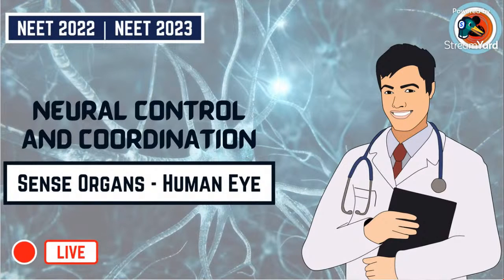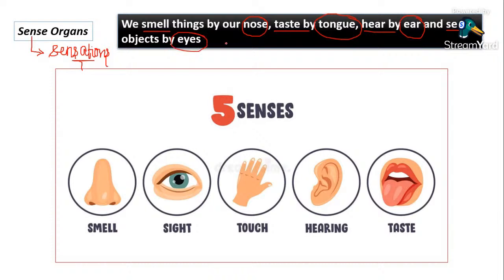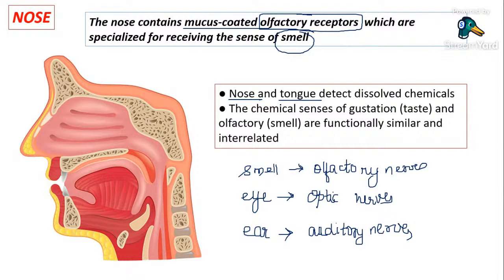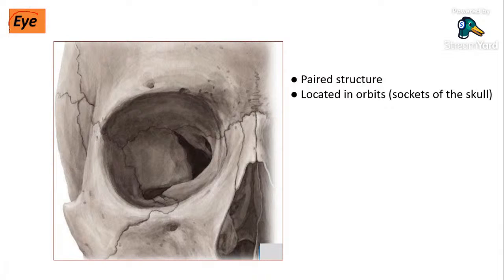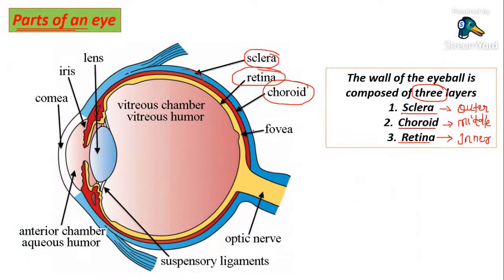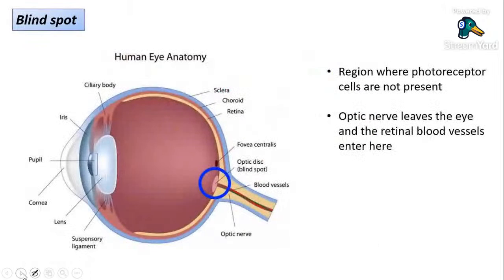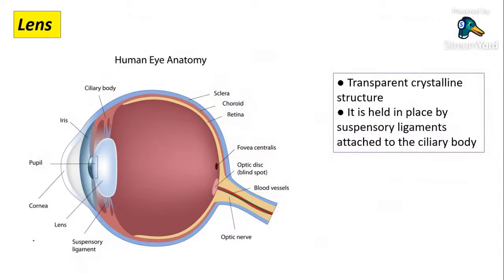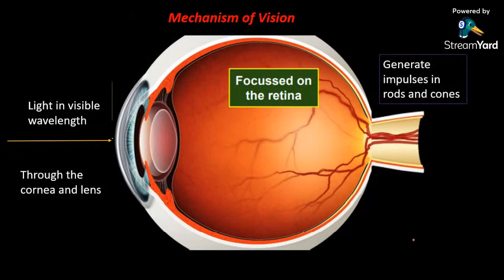Neural Control & Coordination| L-5| Sense Organ 1 - THE HUMAN EYE